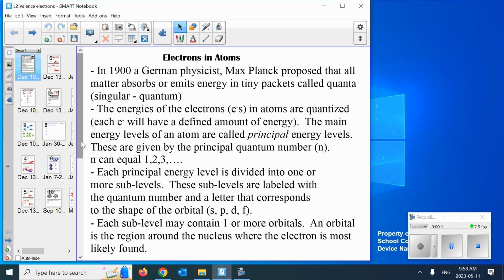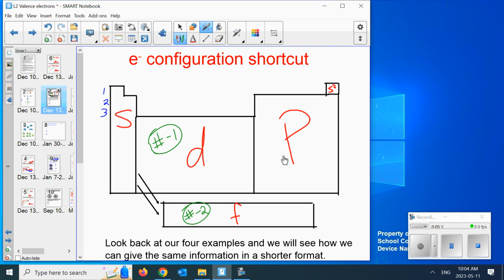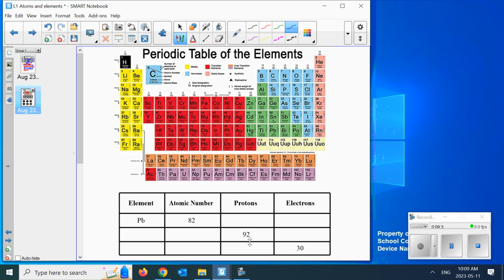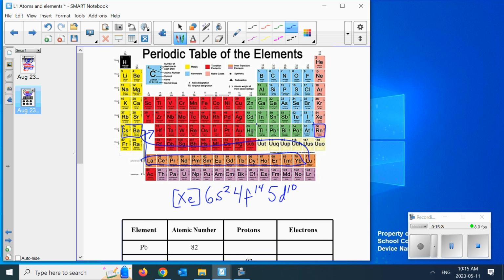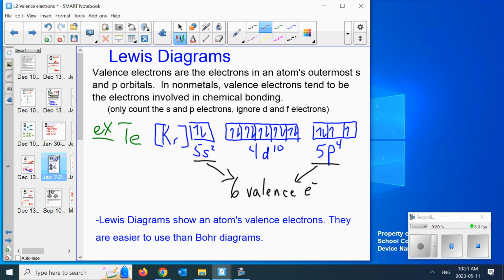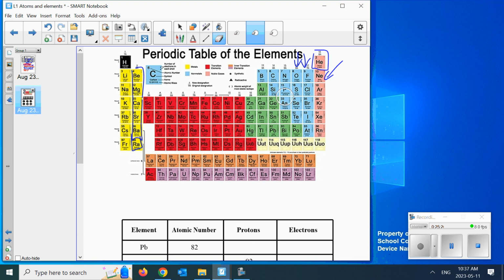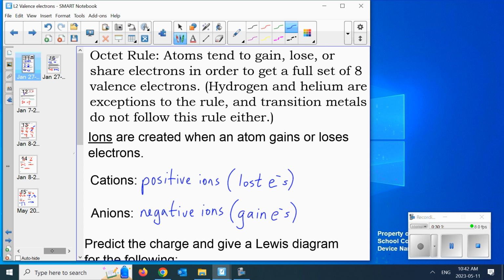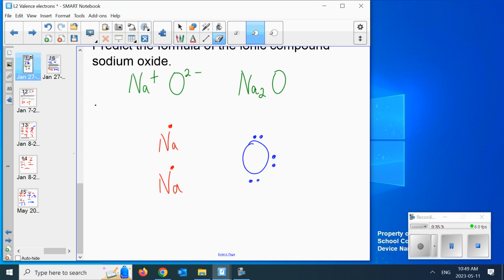MS L2 Electron cofigurations